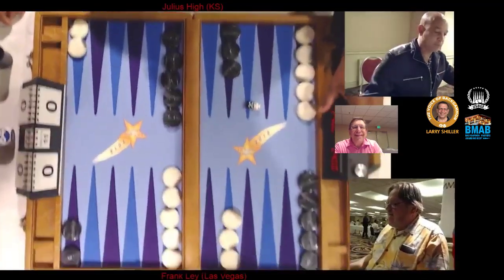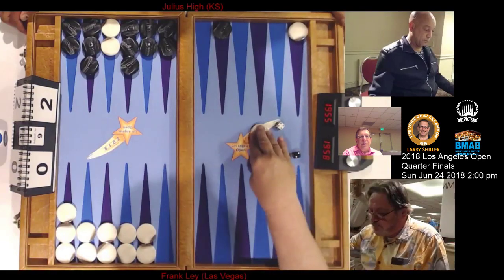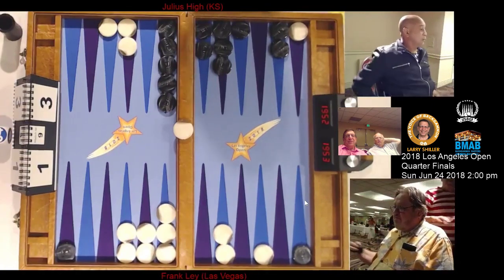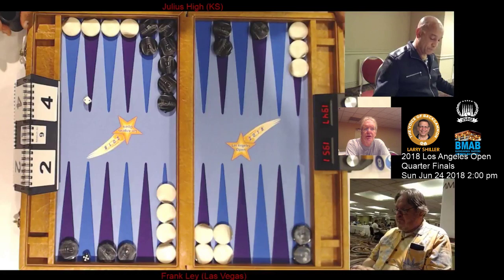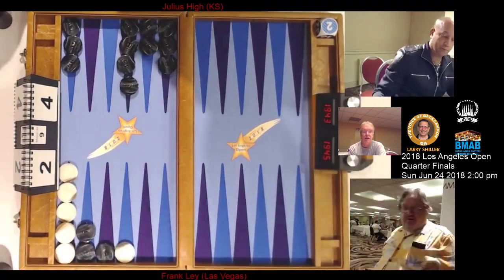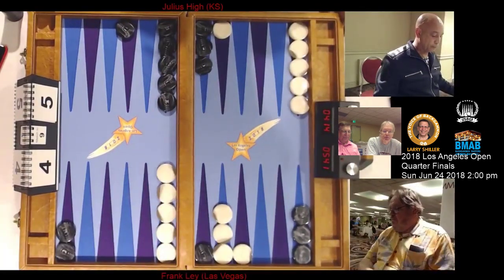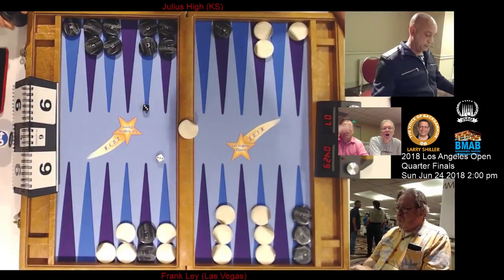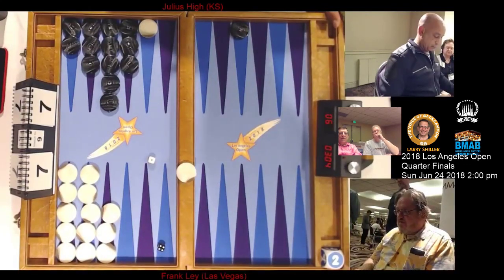LA Open Quarter Finals High vs Ley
Engaging and enlightening commentary of tournament backgammon by Voice of Backgammon Larry Shiller.